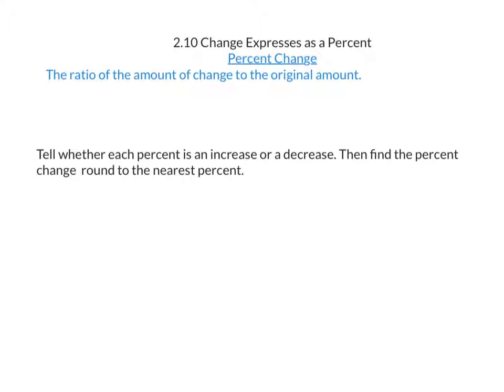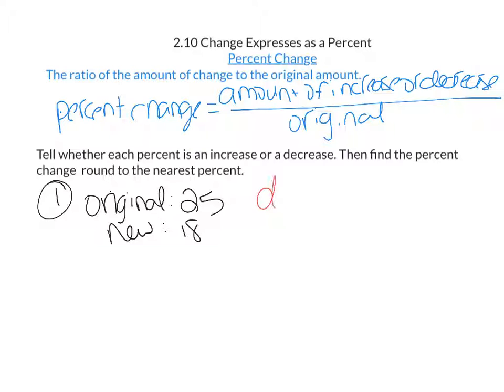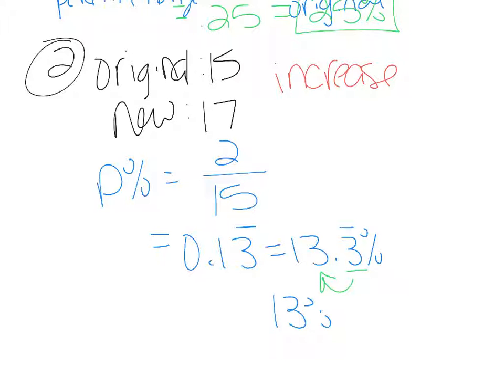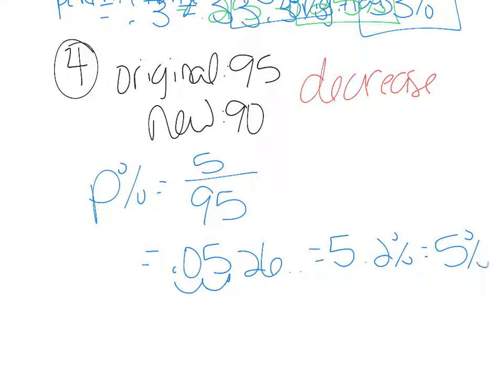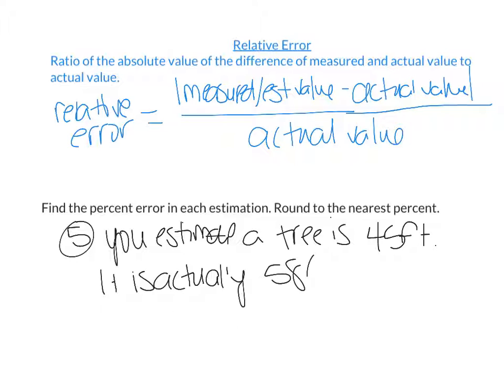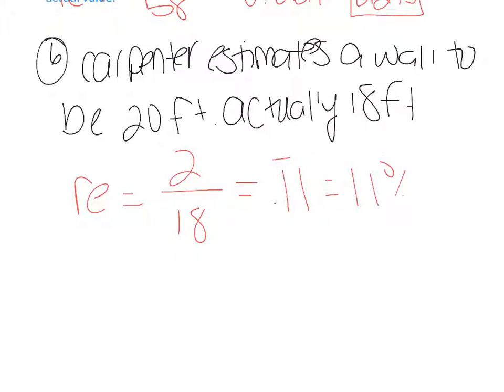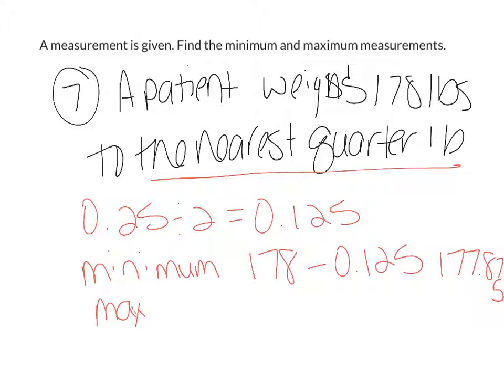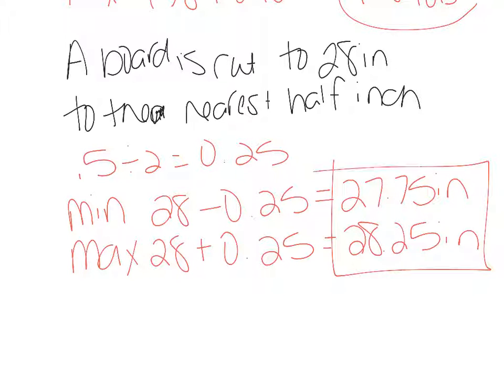2.10 change expressed as a percent